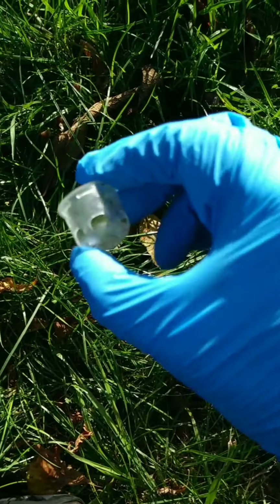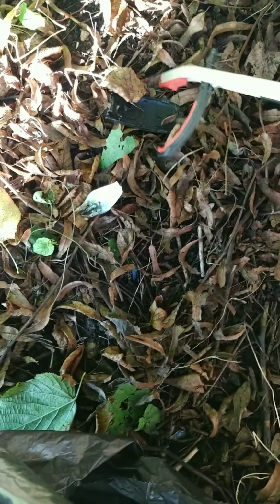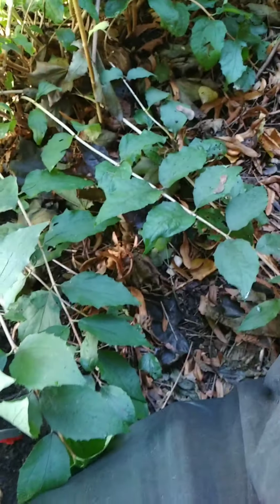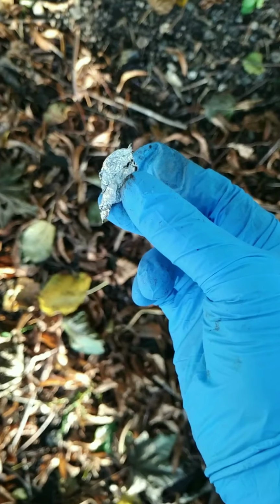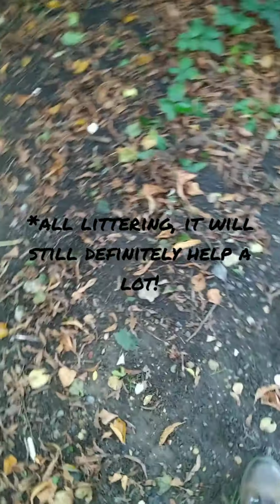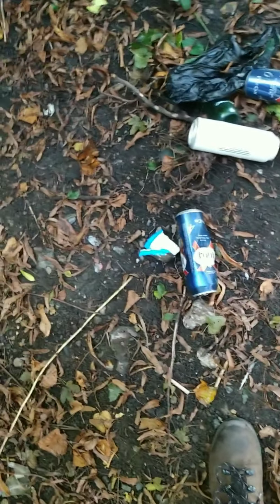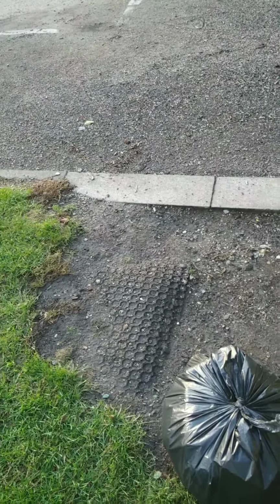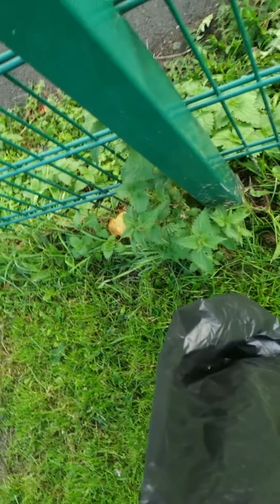What To Do About Litter & Dog Waste In This Park? Message To Norbiton Council PART 3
- PART 3: LITTER PICKING IN KINGSTON ROAD RECREATION GROUND PARK -
How To Stop Litter And Dog Waste?
Thank you for clicking on my video!! :D
This is Kingston Road Recreation Ground. This is a public park in the UK. Unfortunately, the levels of litter and dog waste in this park are now ridiculous.

I've decided that enough is enough and we need to do something about it.  I need support from people like yourselves for the council to listen and act to improve the park for children, teenagers, adults, all people!

On Sunday 3rd October 2021, I tried to pick up as much litter as I could. It had been raining for the whole week which made it seem like there was not much litter. Unfortunately, you will see how I was wrong.

To support the friends of Kingston and learn more about them please visit their website and social media pages below:

Should financial support be required to help improve the park and reduce littering I will find out how to make it happen. But for now, just 1 like will help :)

I will try my best to respond to all your queries and suggestions.